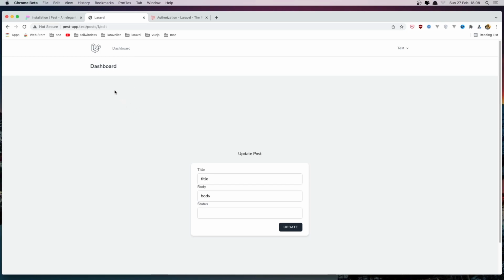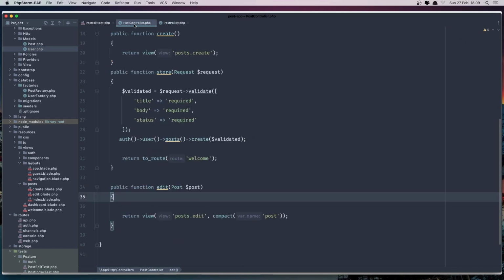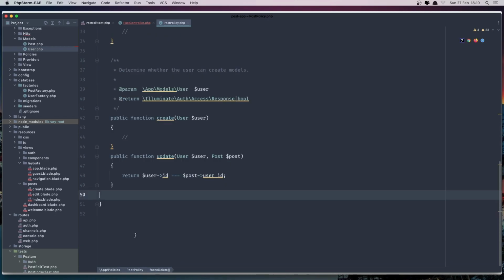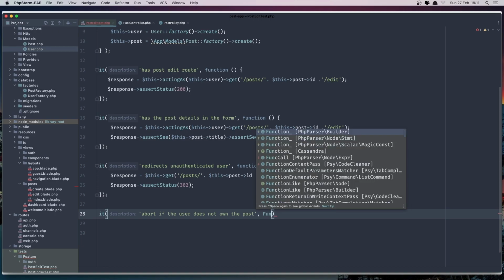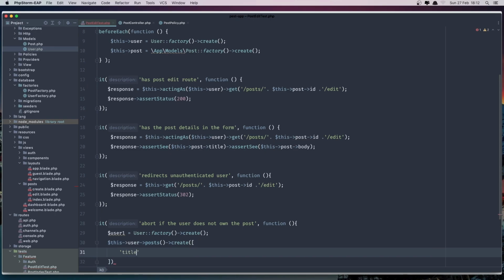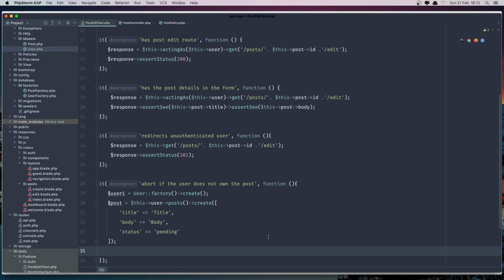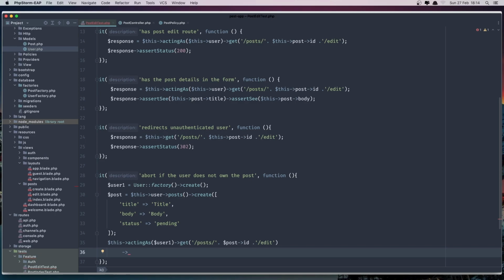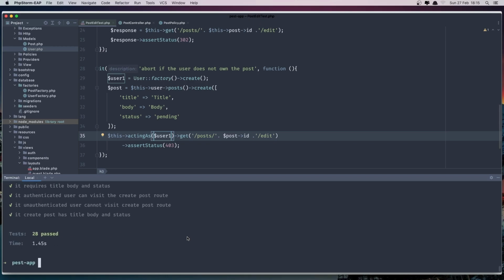#8 Test The Post Policy | Laravel TDD Tutorial | Laravel Tutorial For Beginners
Hello in this video we are going to test post policy.
Laravel Pest Testing.
Pest PHP Testing Package.
Laravel testing tutorial.